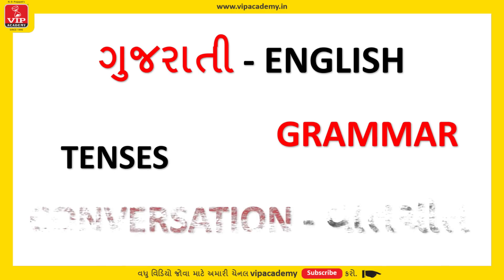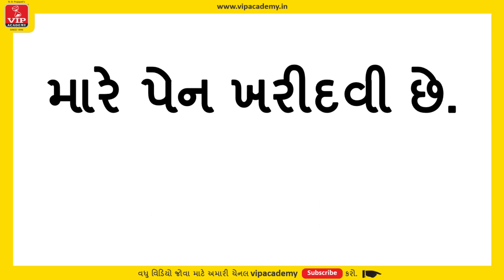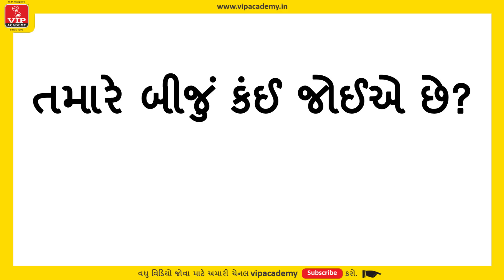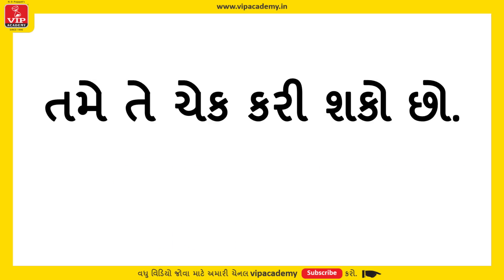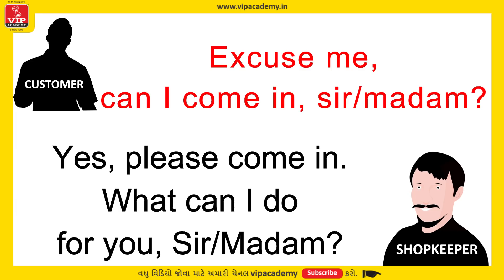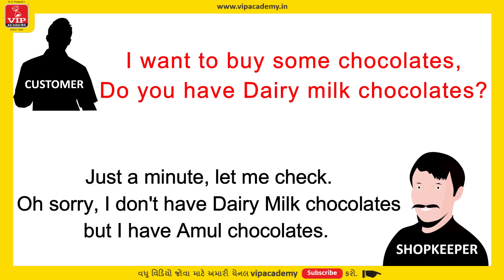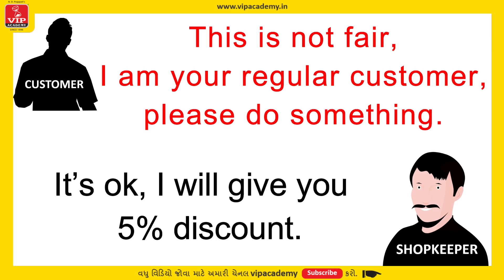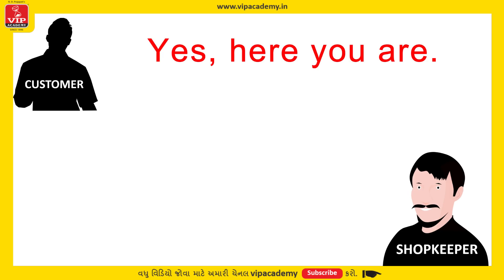અંગ્રેજીમાં વાતચીત કરતા શીખો l RMC SHOPKEEPER & CUSTOMER Conversation in English l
VIP ACADEMY
Best English speaking academy in Ahmedabad
First time in India Memotech English.
English speaking with memory technique.

Address : VIP ACADEMY PVT. LTD.  2nd floor, Vishwa arcade, Nr Akhbarnagar Circle Navavadaj, Ahmedabad - 380013 Gujarat, India,